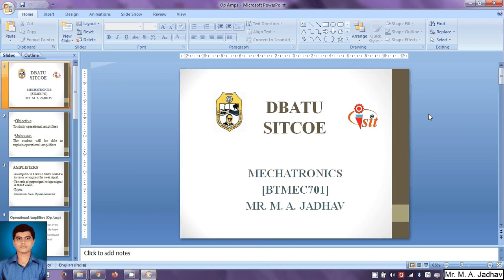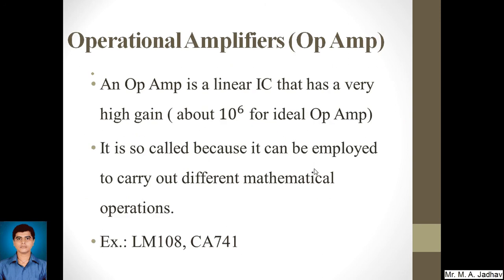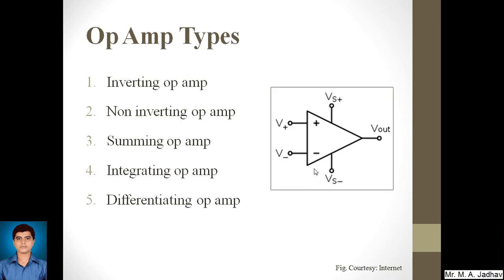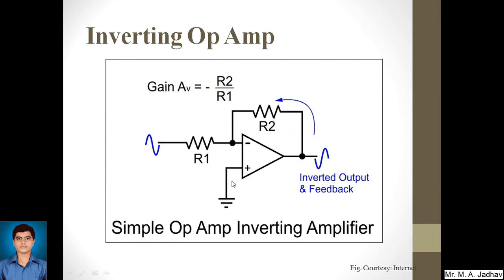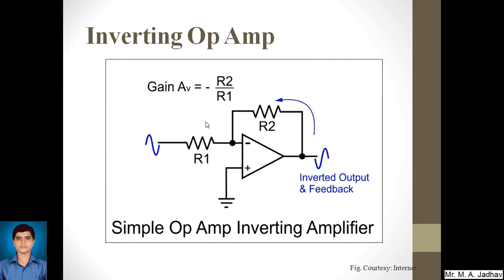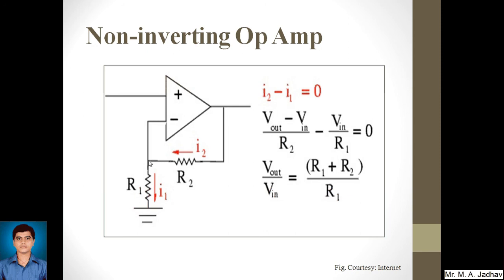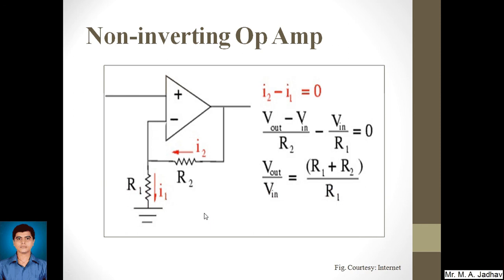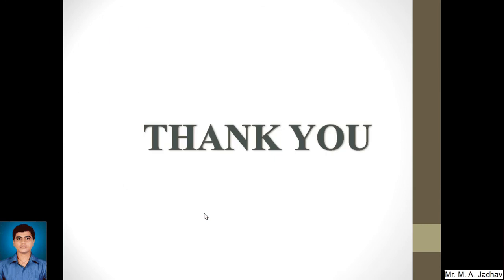Op Amps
Inverting op amp